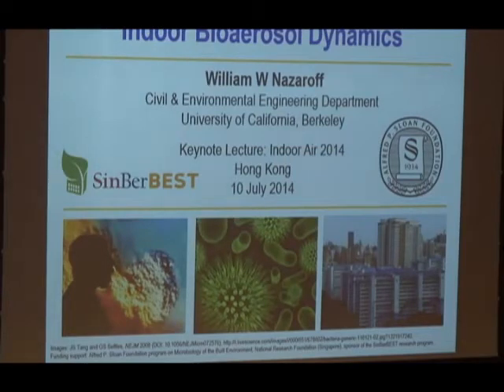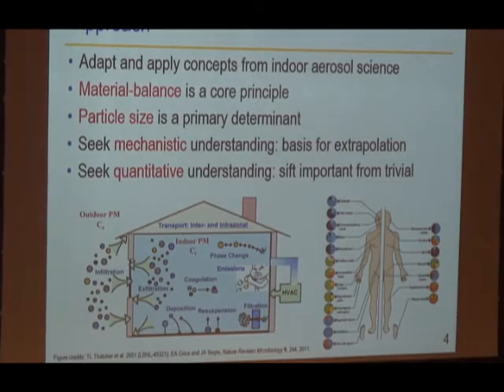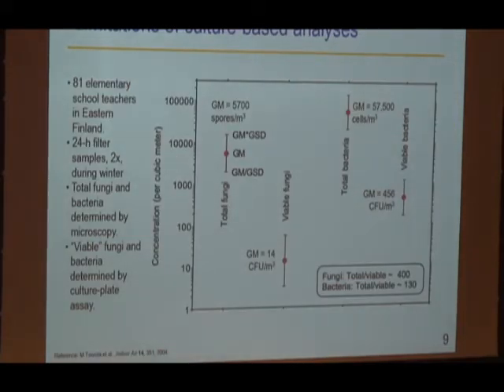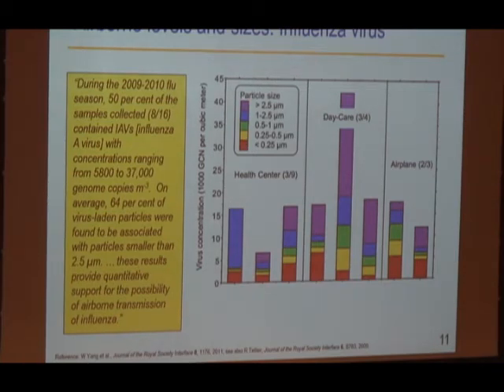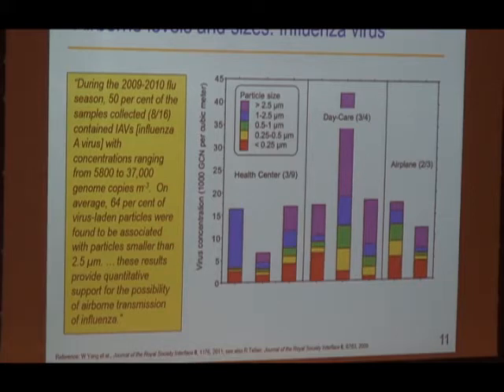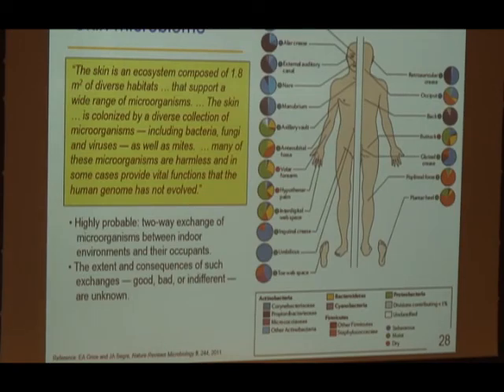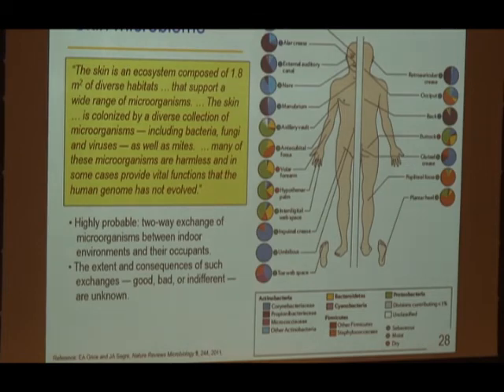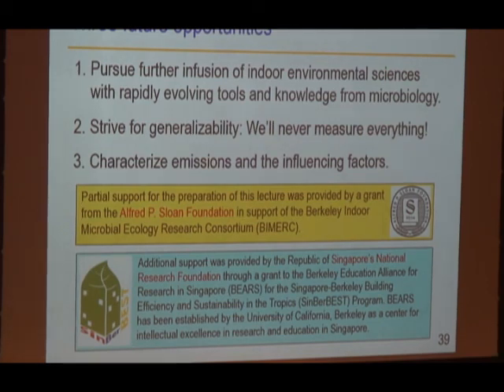Indoor Air 2014 - Keynote Speaker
William W. Nazaroff, University of California, Berkeley, United States
Indoor Bioaerosol Dynamics
Sloan Keynote